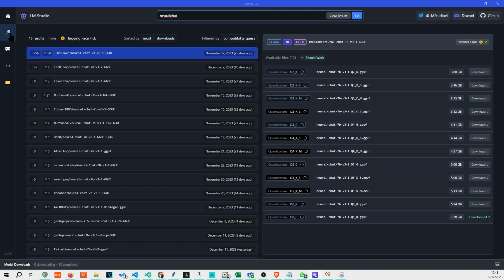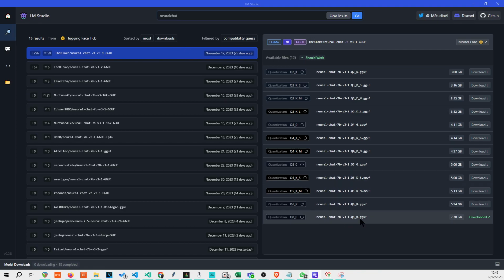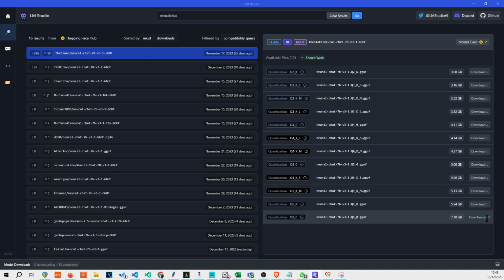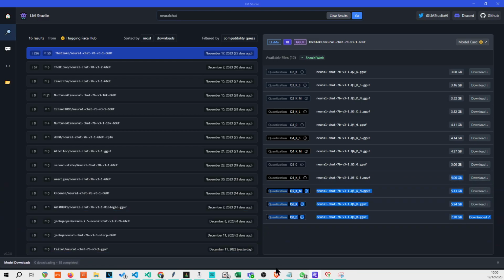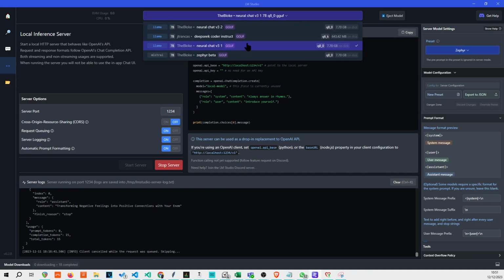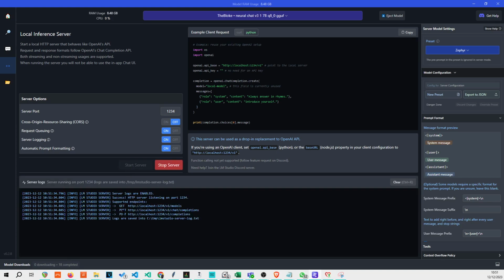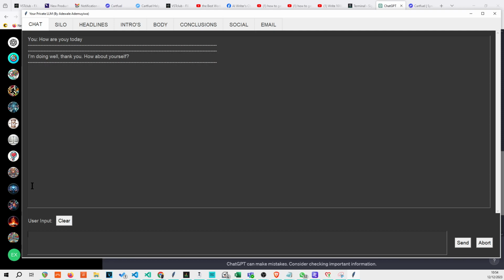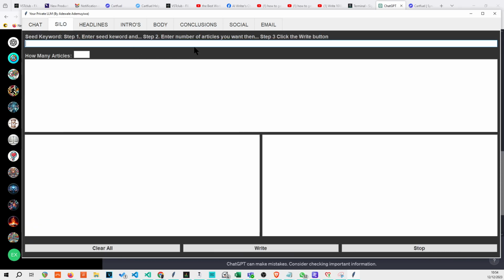Private LLM Getting started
Efficient Content Creation: Capable of writing 1000 articles with a single click.
Open Source AI Technology: Utilizes the latest top-tier open-source AI models.
Local Operation: Runs locally on a user's PC, ensuring privacy and control.
Hardware Compatibility: Compatible with both CPU and GPU, with a requirement of only 16 GB of RAM.
SEO Optimization: Specializes in creating semantically rich SEO content tailored to specific seed words.
Engaging Titles: Generates catchy, relevant, and curiosity-inducing titles.
Compelling Introductions: Moves away from drab introductions, focusing on engaging and clear content that highlights reader benefits.
Vibrant Body Content: Crafts body content that is vibrant and engaging, while adhering to SEO principles.
Quality Focus: Avoids filler words or content, ensuring substance and relevance.